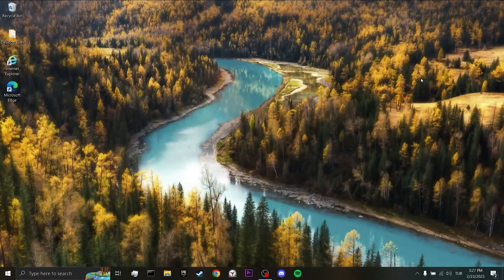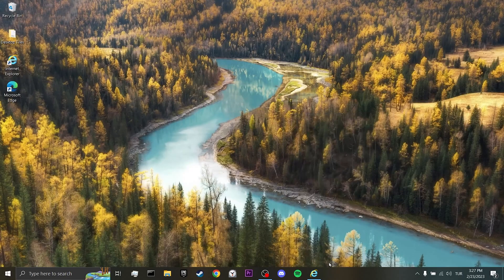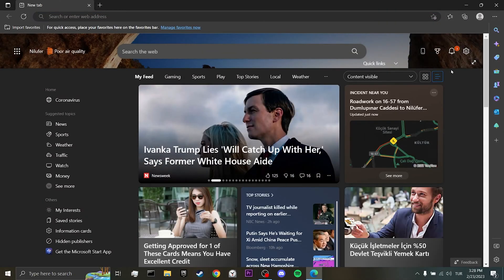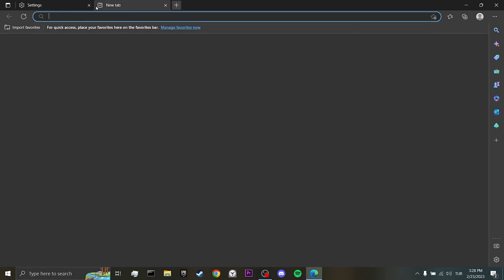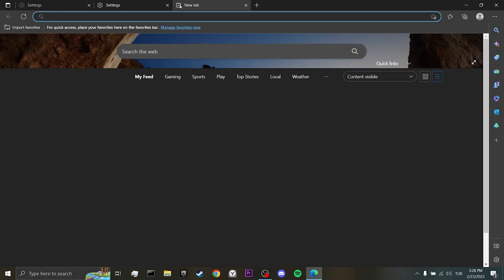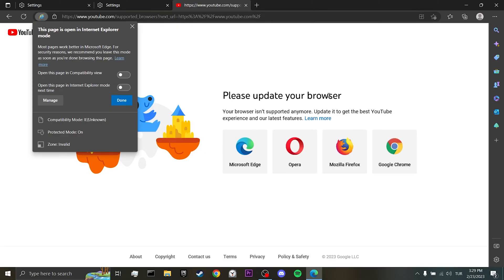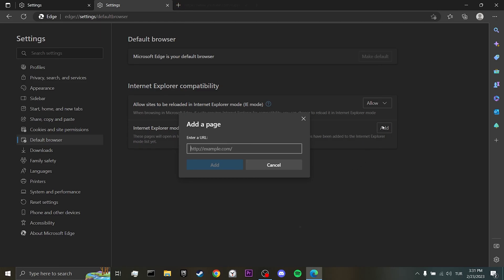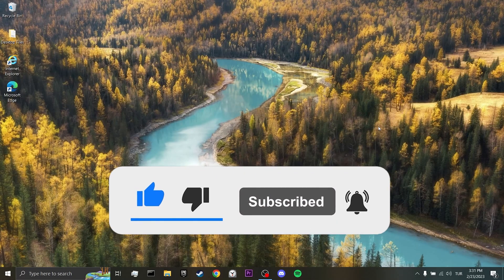How to Change MICROSOFT EDGE to INTERNET EXPLORER | How to Enable Internet Explorer in Windows 10/11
Today i'm gonna show you  how to change microsoft edge to internet explorer. This error is searched as how to enable internet explorer in windows 10. And in this video I showed you how to change default browser from Edge to Internet explorer.

Video Parts:
00:00 Info
0:25 Set Microsoft Edge to default browser
0:40 Enable Internet Explorer mode in Microsoft Edge
2:15 Ending